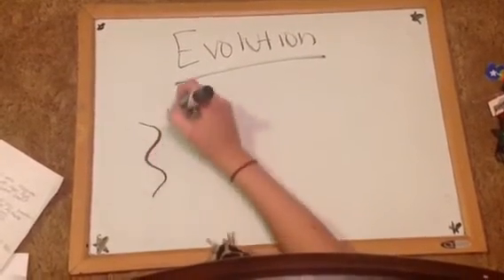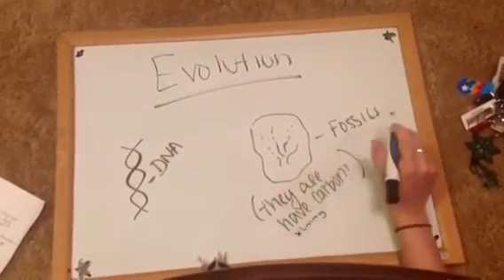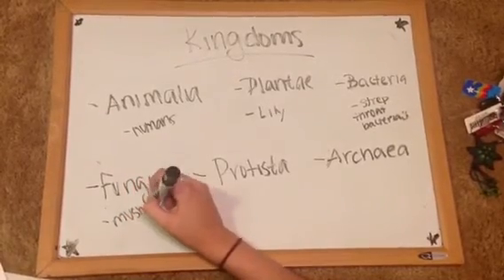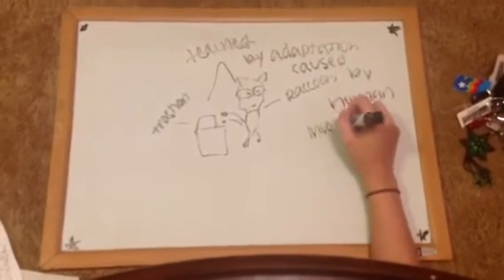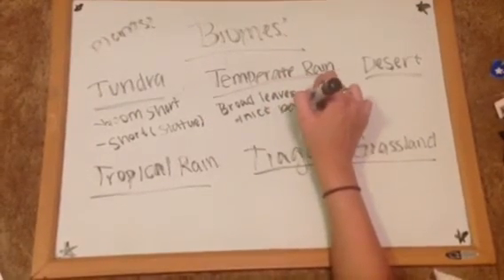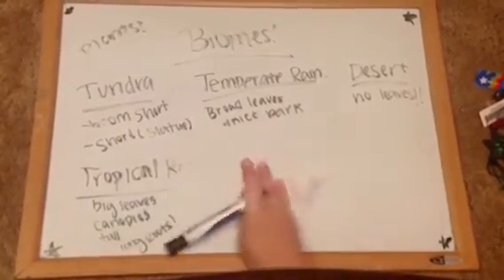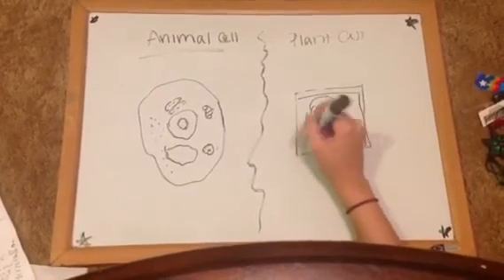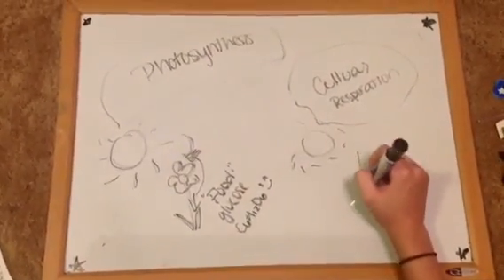Part one biology